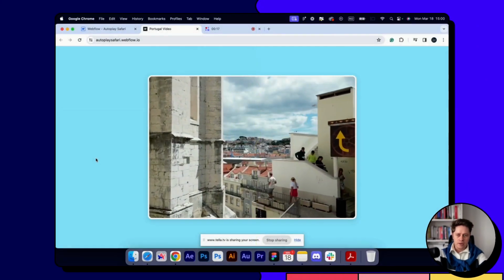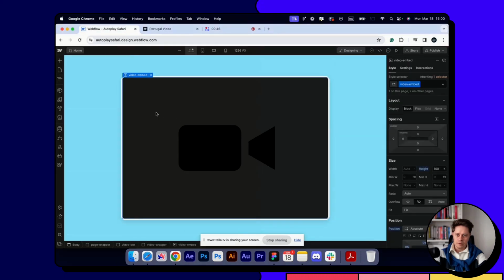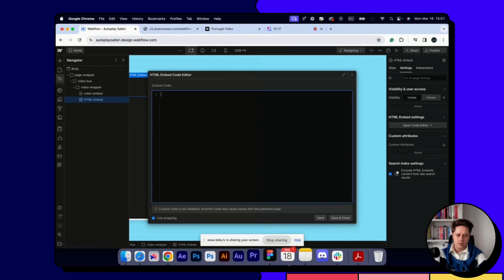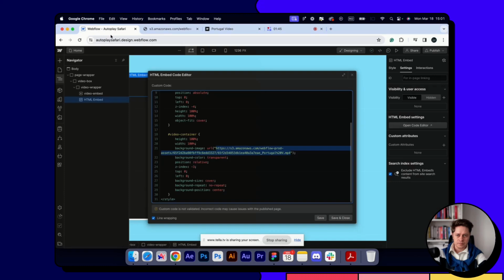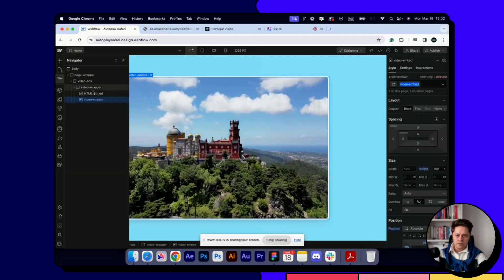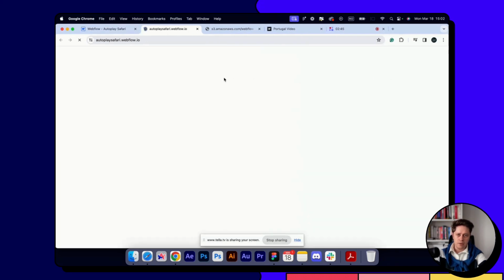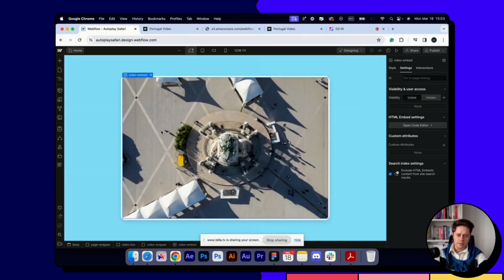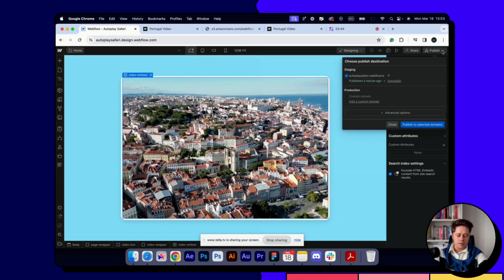How to Make Your Webflow Videos Autoplay In Safari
Background videos can add a dynamic touch to website design, but if not carefully implemented, they can downgrade the experience for your visitors—and even drive them away from your site!

Join Alex as he reveals a clever hack to guarantee your Webflow website's background video auto-plays flawlessly on Safari browsers.

With this simple trick, say goodbye to autoplay inconsistencies across browsers and impress your users with a seamless UX every single time!